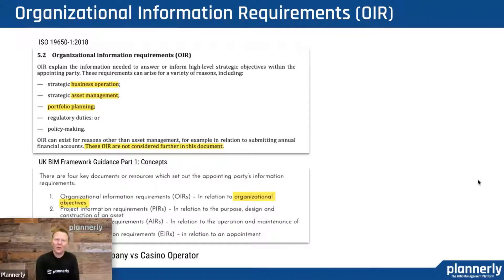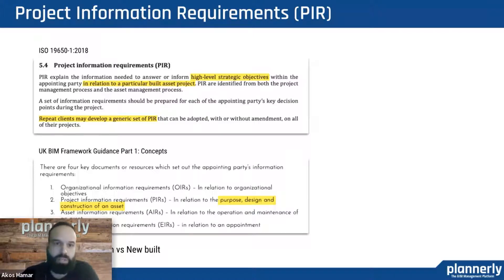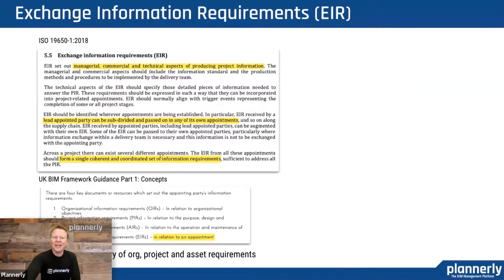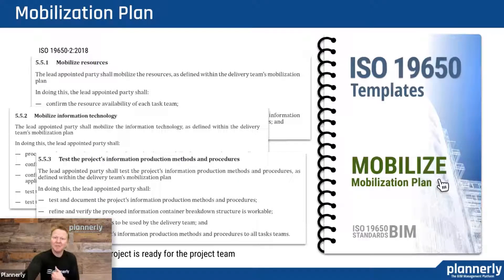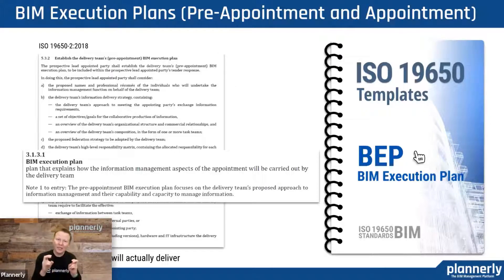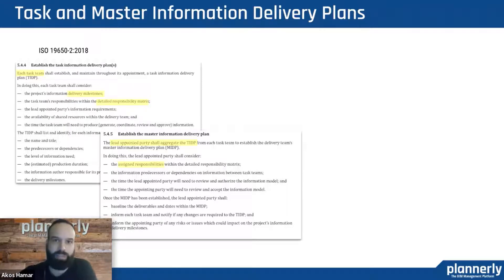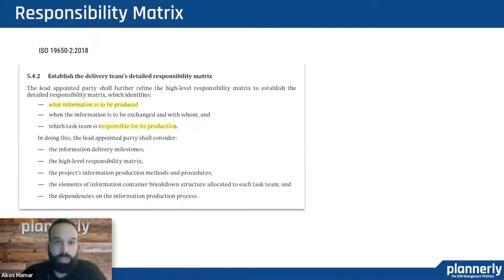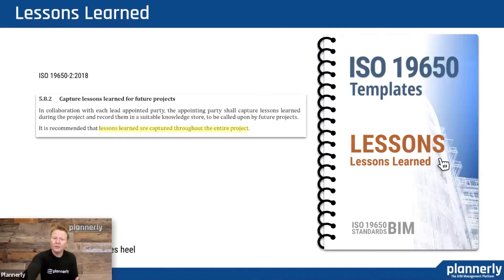List of ISO 19650 documents (with explanations and templates) [PART 2]